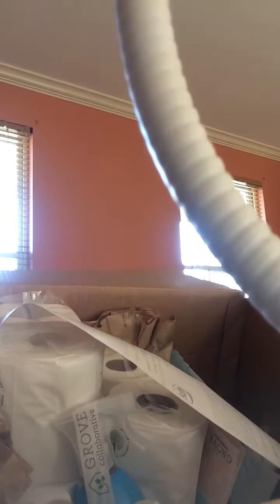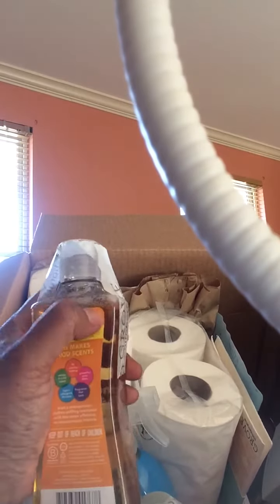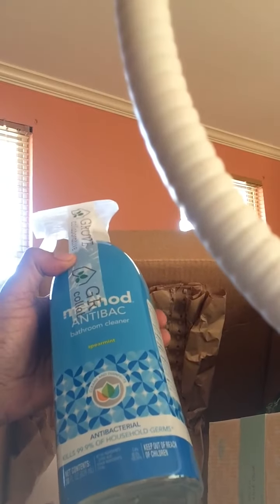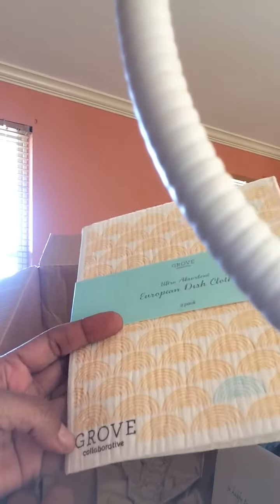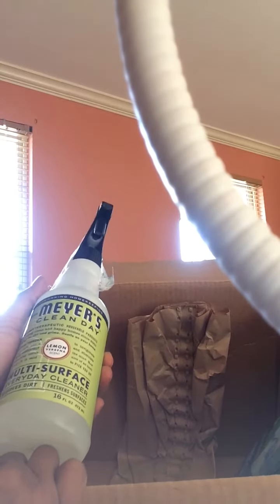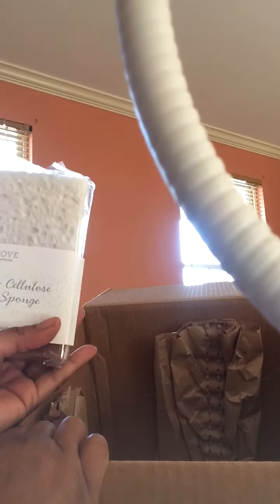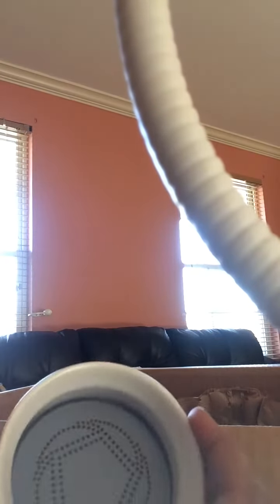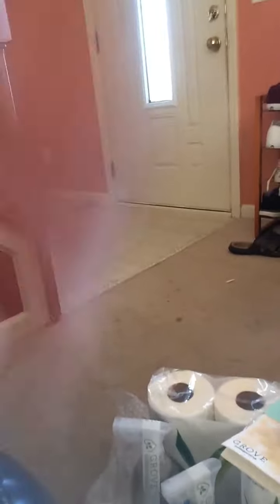My Grove collaborative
I got a bunch of healthy cleaning products from different vendors for only $24 a month. It’s a subscription, but and if I like it I think I’m going to keep it.